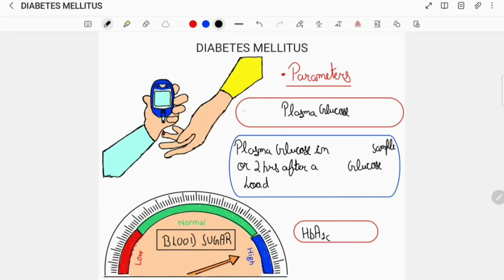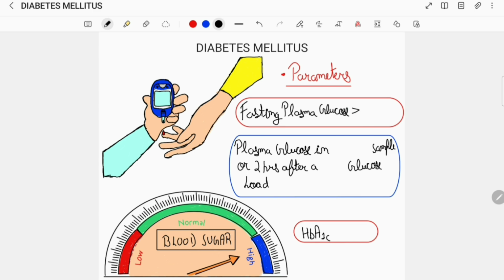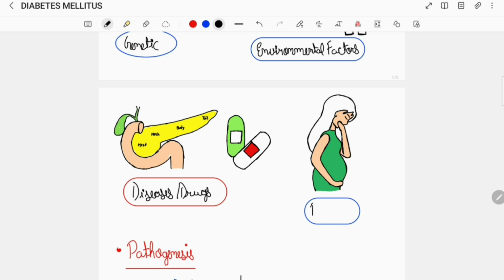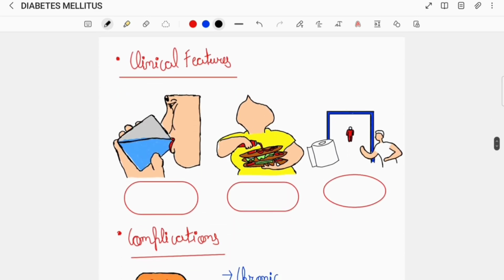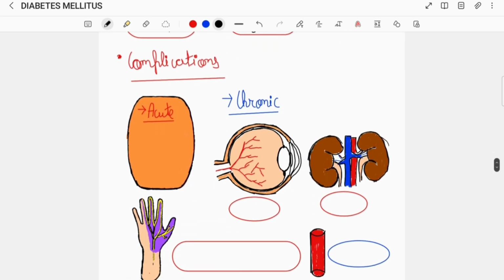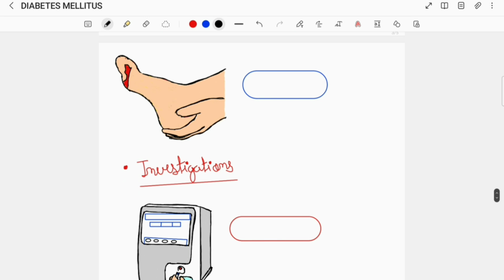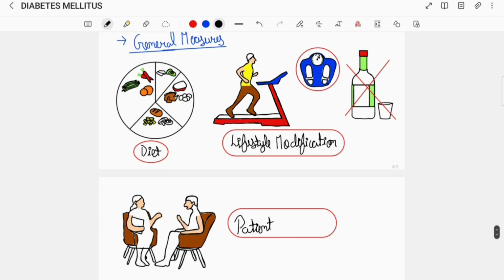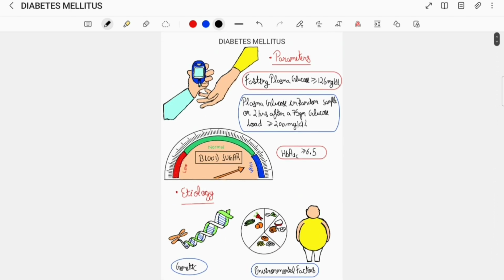DIABETES MELLITUS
Hey everyone i have discussed the topic of DIABETES MELLITUS in brief in this video and  have tried to make it easy to understand.